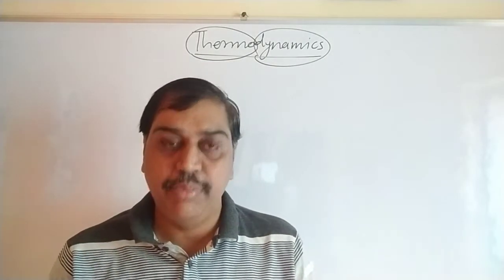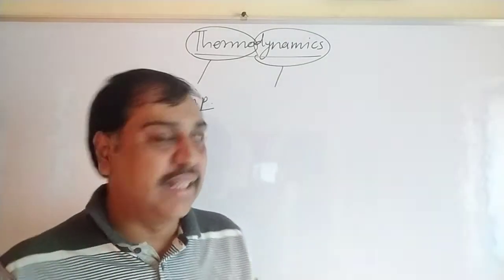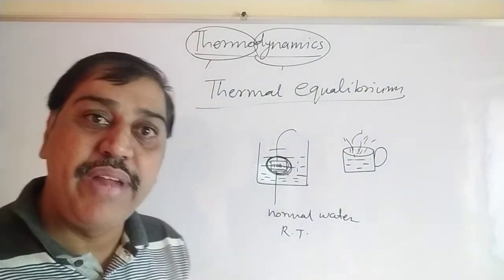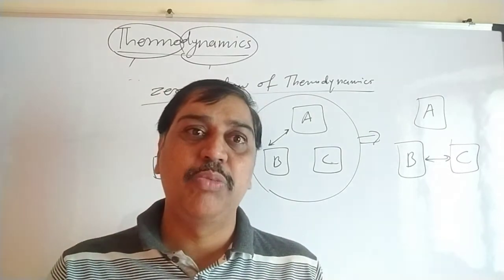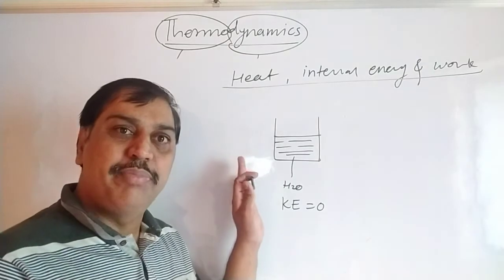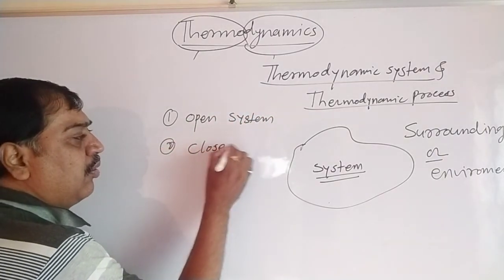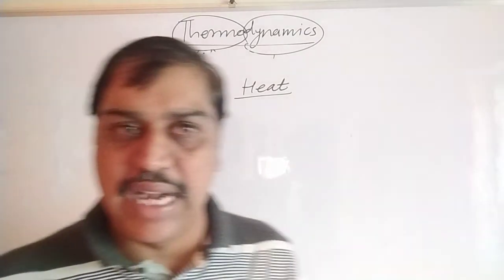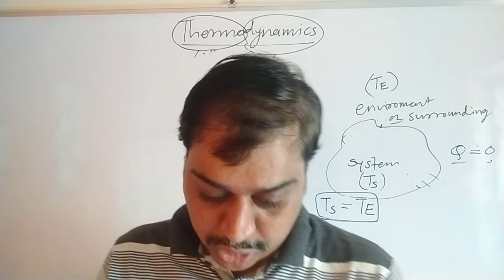Thermodynamics | Physics | class 12 | chapter 4| video 1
Thermodynamics | Physics | class 12 | chapter 4 | thermodynamics | thermal equilibrium | zeroth law of thermodynamics | heat,internal energy and work | thermodynamic system and process | open system,close system, isolated system | heat |  video 1